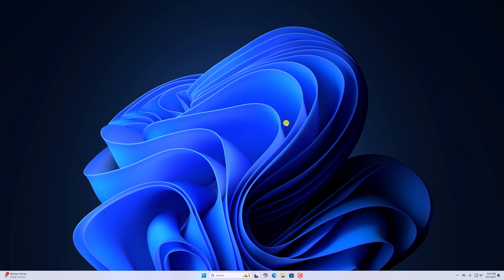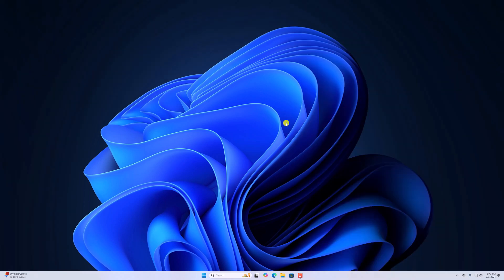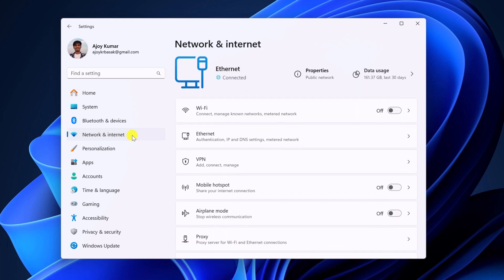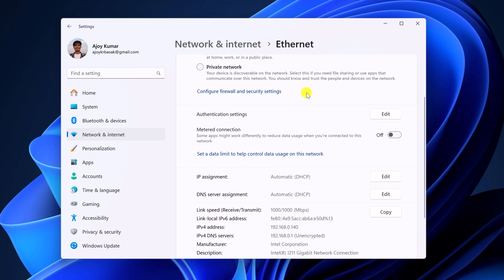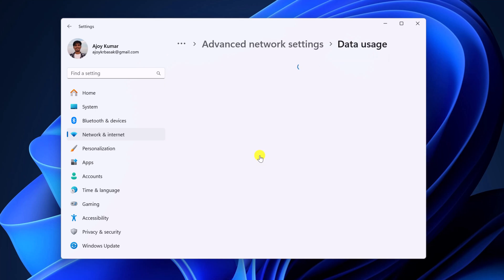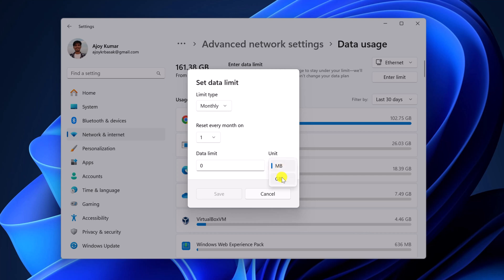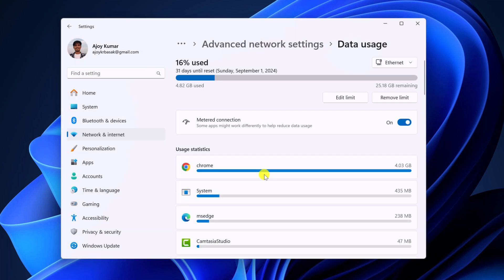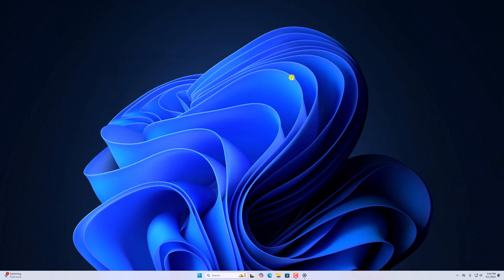How to Turn ON Metered Connection on Windows 11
In this video, we will learn how to turn on the metered connection feature in Windows 11. If you are using mobile data or have a limited connection, enabling the metered connection can help manage data usage. When this option is enabled, background data usage will be restricted.